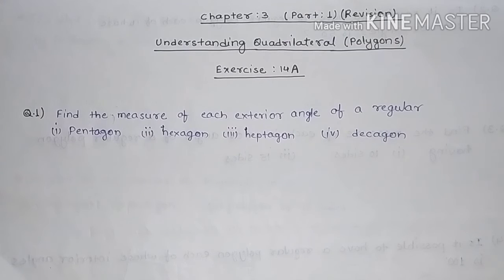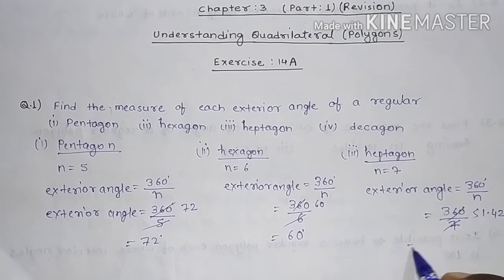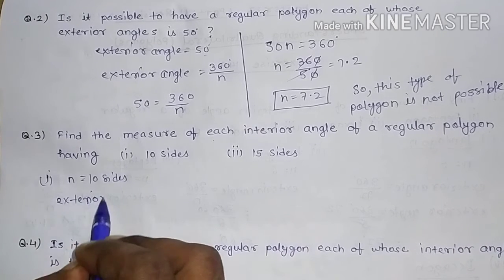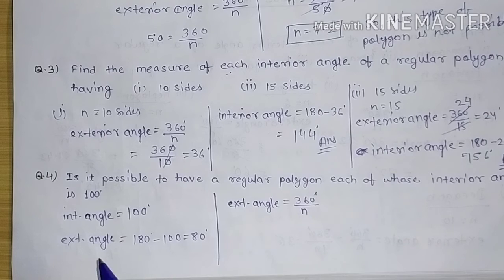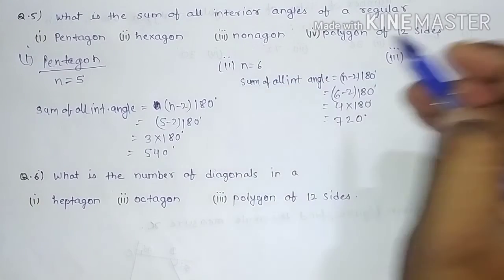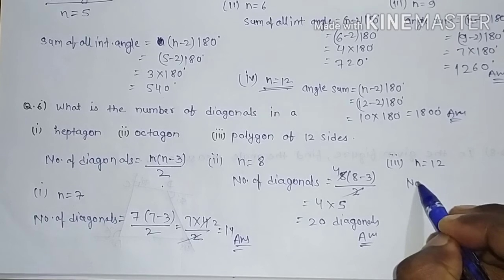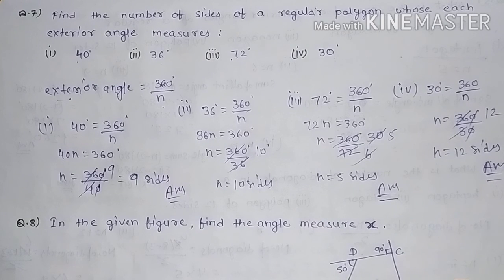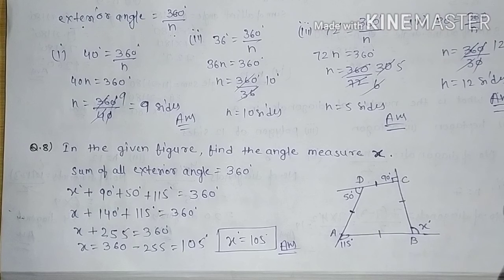Class-VIII Maths Chapter-3 (Part-1) Revision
Understanding quadrilateral (Revision)